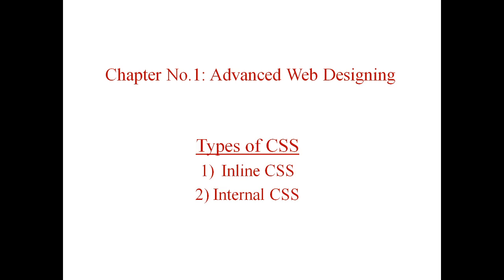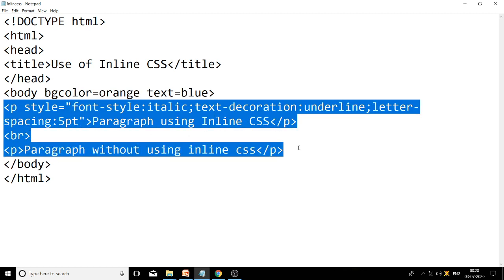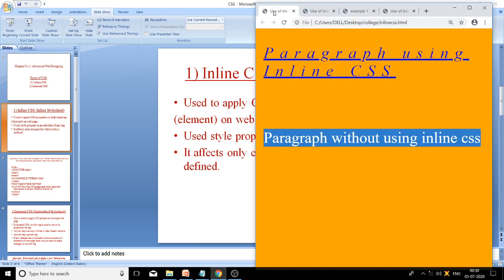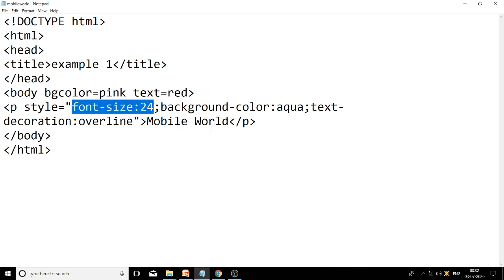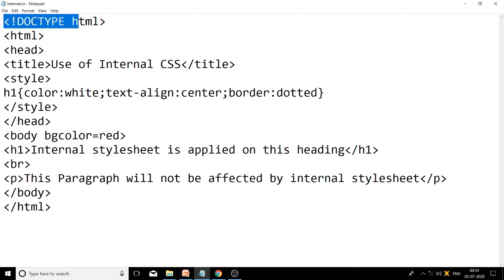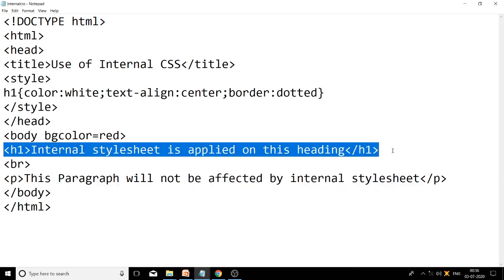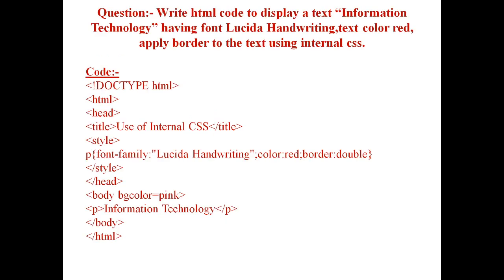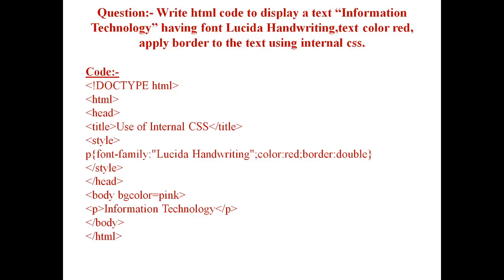Ch 1 Advanced Web Designing Types of CSS Inline CSS & Internal CSS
Ch 1 Advanced Web Designing Types of CSS Inline CSS & Internal CSS Notes